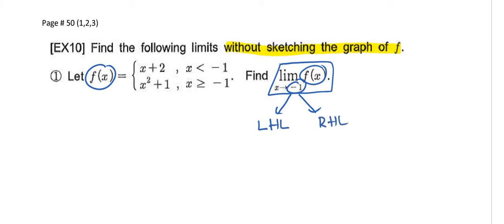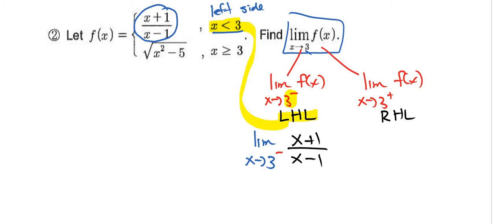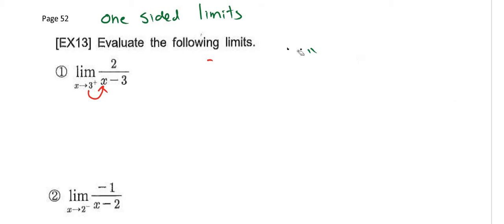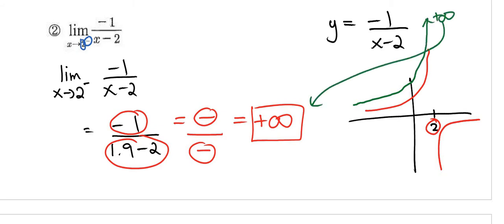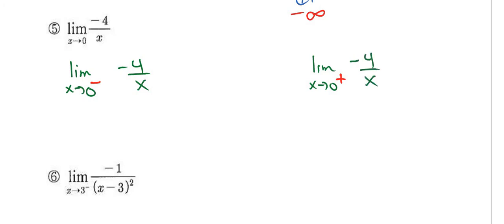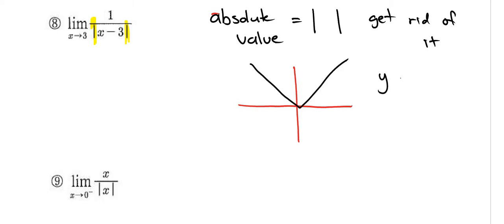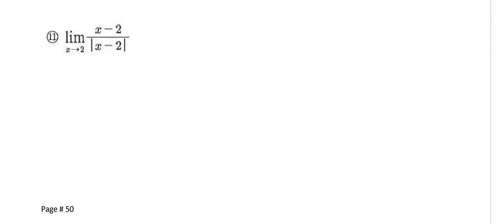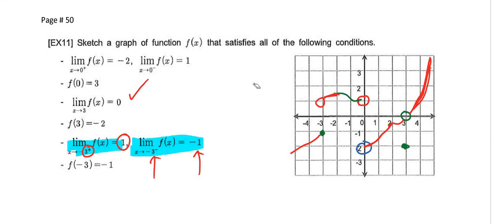Chapter 2: Limits Lesson # 3 Video HW Guide (Read description for problems)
This video HW guide covers the rest of the problems from lesson # 3 and it starts the questions from lesson # 4 from your workbook.
Page # 50: Ex10(1,2,3) -Piecewise problems
Page # 52: Ex13(1-11)-One Sided Limits
Page # 50: Ex11 (Lesson # 4)